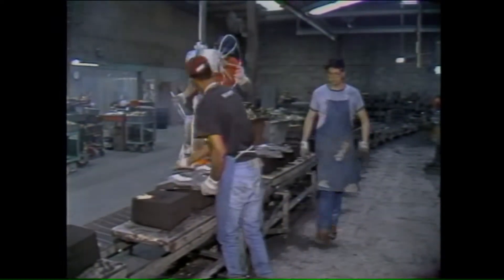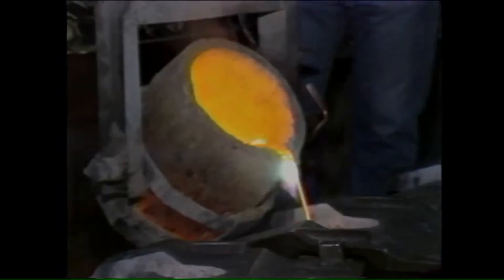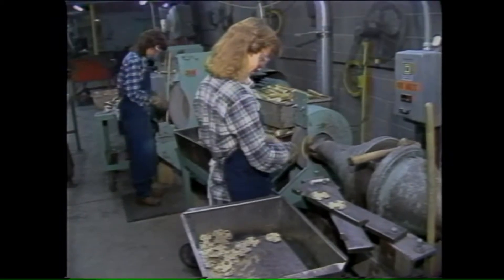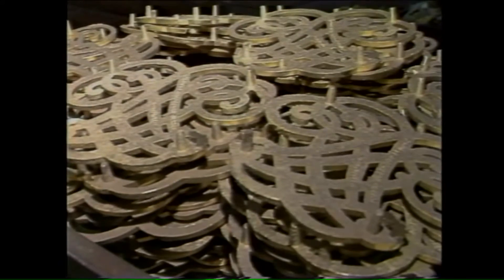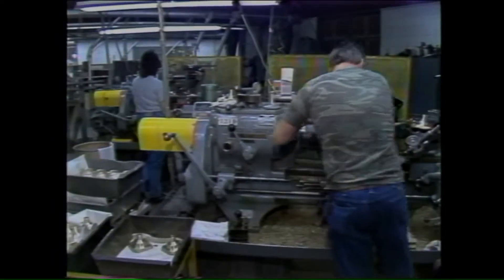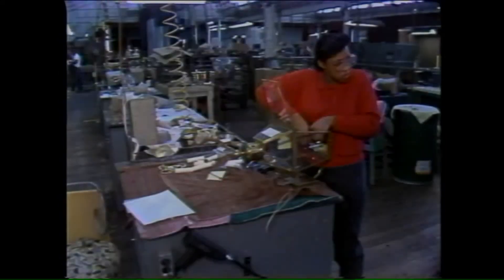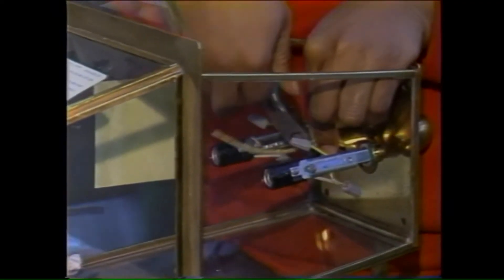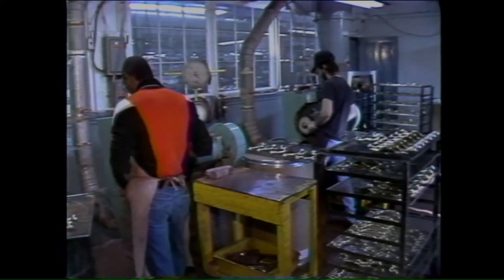Video Vault Nov. 16: Virginia Metalcrafters of Waynesboro